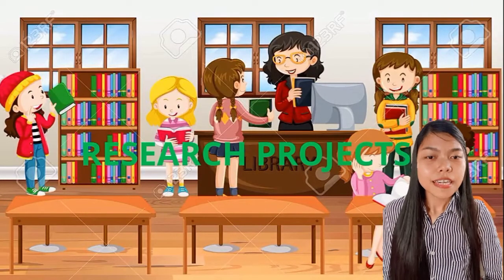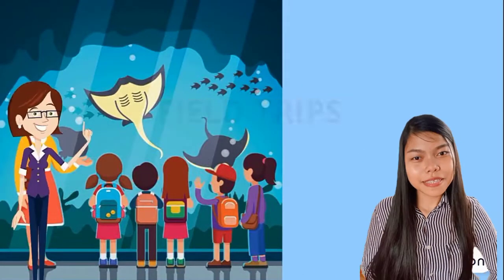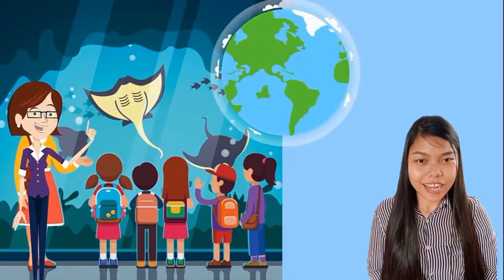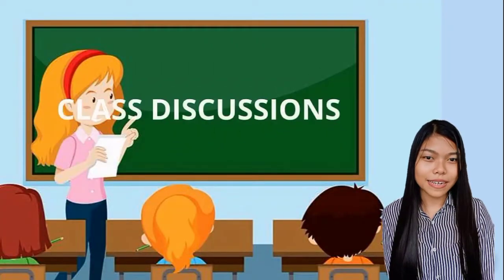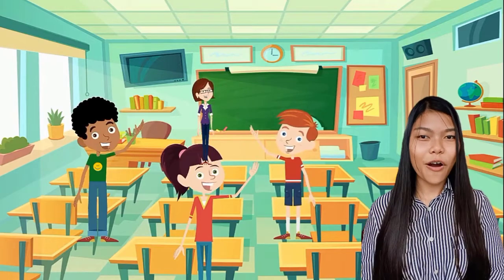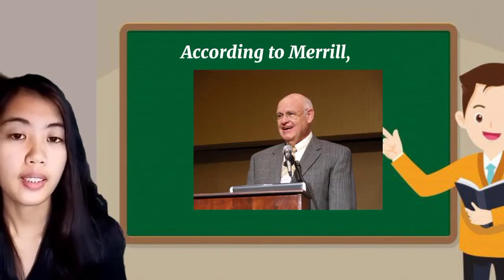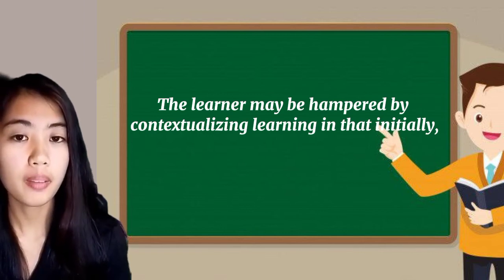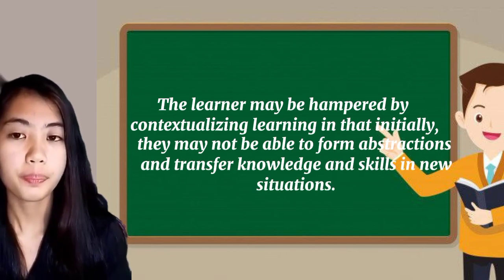Constructivist Classroom / Constructivist Learning